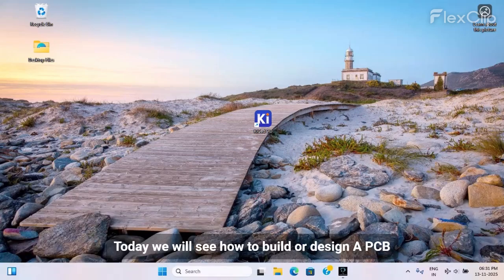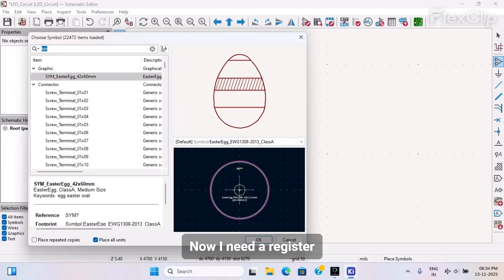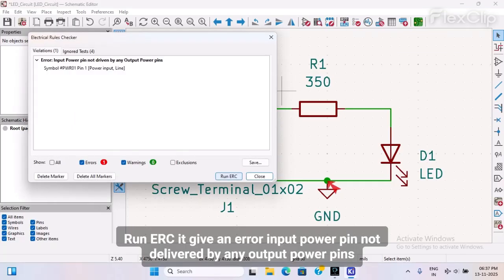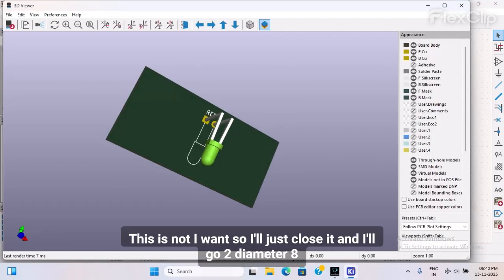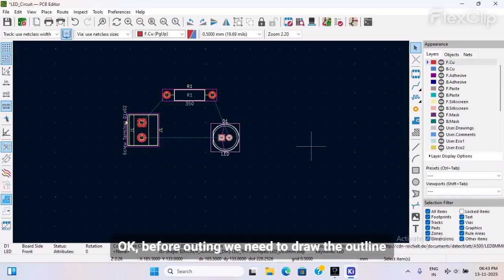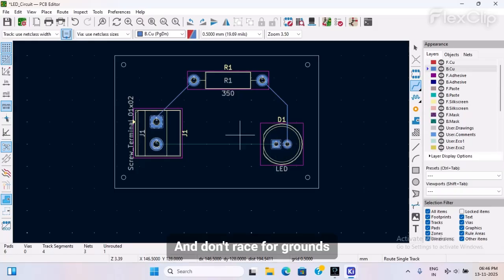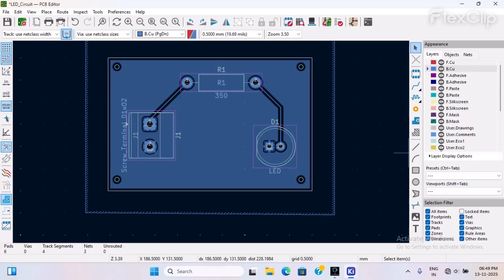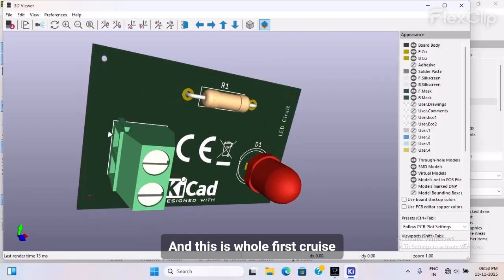How to Design a Basic LED Circuit in KiCad 2025 | Easy PCB Tutorial for Beginners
Learn how to design your very first LED circuit using KiCad 2025 — perfect for beginners!
In this step-by-step tutorial, I’ll show you how to create a simple LED circuit consisting of two screw terminals, one resistor, and one LED. You’ll learn how to:

✅ Set up a new project in KiCad 2025
✅ Draw the schematic for an LED circuit
✅ Add components (screw terminals, resistor, LED)
✅ Connect and label your circuit properly
✅ Prepare your design for PCB layout

Whether you’re just starting with KiCad or looking to refresh your skills, this video will guide you through every step clearly and simply.

📘 What You’ll Need:

KiCad 2025 (latest version)

Basic electronics knowledge (optional)